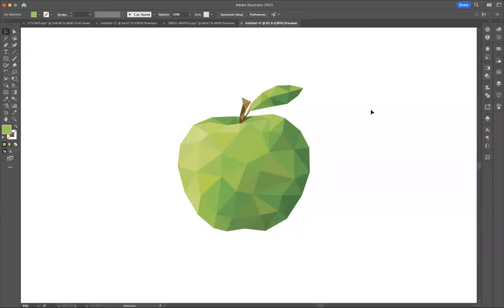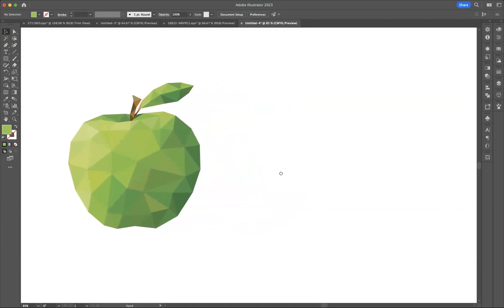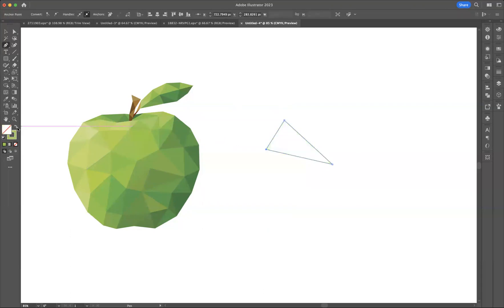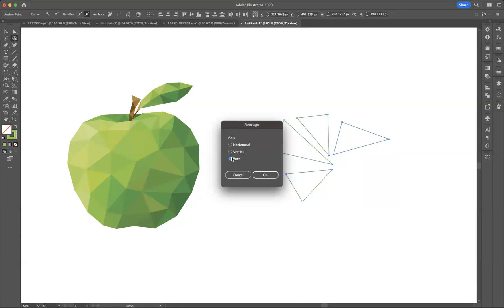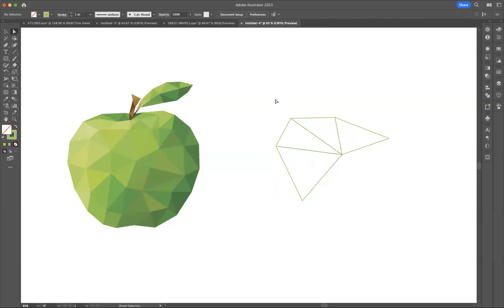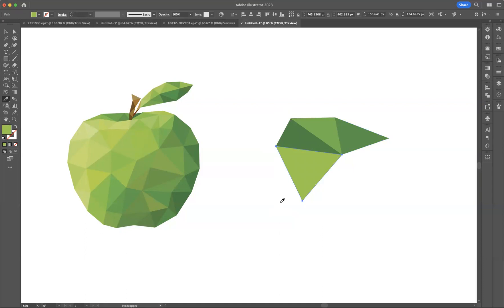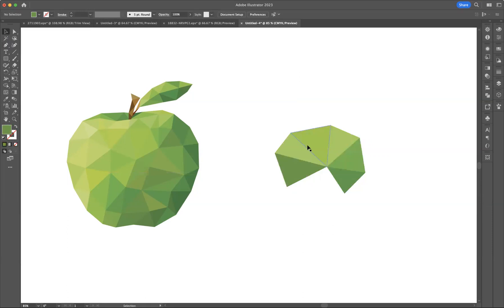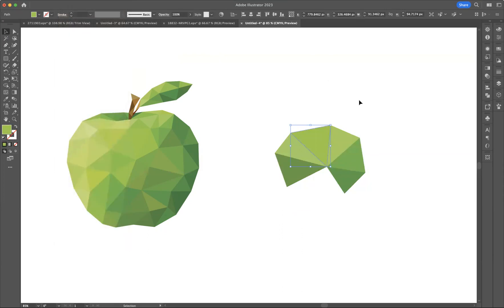How to create Low Poly Illustration - Adobe Illustrator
Learning graphic design online

Overview of Adobe Illustrator's capabilities
Adobe Illustrator is a powerful vector graphics software that allows users to create stunning designs and illustrations. One of its primary capabilities is the ability to create and edit vector graphics, which are images made up of points and lines rather than pixels. This means that they can be scaled up or down without losing quality, making them ideal for logos, icons, and other designs.

Another key feature of Adobe Illustrator is its vast array of tools for creating shapes, lines, curves, and other elements. Users can easily draw freehand or use tools like the Pen tool to create precise shapes and paths. The software also offers a wide range of colour options for filling shapes or adding strokes.

In addition to creating basic shapes and designs, Adobe Illustrator also offers advanced features such as gradient mesh tools for creating complex shading effects, 3D extrusion capabilities for adding depth to objects, and the ability to work with multiple artboards within a single document.

Getting started: Basic tools and settings
To begin creating stunning vector graphics with Adobe Illustrator, it is important to familiarize yourself with the basic tools and settings. One of the most essential tools in Illustrator is the selection tool, which allows you to select and manipulate objects on your canvas. This can be used in conjunction with other tools such as the pen tool, shape tool, and type tool to create a variety of shapes and designs.

Additionally, understanding the different panels and settings within Illustrator can greatly enhance your workflow. The layers panel allows you to organise your artwork into separate layers for easy editing and manipulation. The colour panel enables you to choose from a wide range of colours or create custom swatches. Lastly, the artboard settings allow you to adjust the size and orientation of your canvas before beginning your design.

Designing with shapes: Creating and manipulating shapes
When it comes to creating vector graphics in Adobe Illustrator, shapes are the building blocks of your design. To create a shape, you can use the Shape Tool or the Pen Tool. The Shape Tool allows you to choose from a variety of pre-made shapes such as rectangles, circles, and triangles. Meanwhile, the Pen Tool gives you more control over the shape by allowing you to draw custom paths.

Once you have created your shape(s), there are several ways to manipulate them in Adobe Illustrator. You can adjust their size and proportions using the Scale Tool or by clicking and dragging on their anchor points. You can also rotate your shape(s) using either the Rotate Tool or by clicking and dragging on its rotation handle.

Adding colour: Choosing and applying colours
Choosing the right colours is crucial when it comes to creating stunning vector graphics. Start by considering the mood and message you want to convey through your design. If you're aiming for a calming effect, choose pastel shades or muted tones. On the other hand, if you want a high-energy vibe, opt for brighter colours with high contrast.

Once you've decided on your colour palette, apply it consistently throughout your design. Use a colour wheel to find complementary colours that work well together and avoid clashing hues that may distract from your overall message.

Finally, remember to pay attention to contrast and saturation levels. You don't want your designs to appear too dull or washed out due to low saturation levels or become overwhelming with too much contrast between colours.

Working with text: Techniques for incorporating text into designs
When it comes to incorporating text into designs, there are a few techniques that designers can use to produce stunning vector graphics. One of the most important techniques is choosing the right font typeface for your design. Different fonts convey different emotions and moods, so it's essential to choose one that fits with your design's overall message.

Another technique for working with text is to experiment with typography by playing around with size, spacing, and colour. This can add visual interest and create a hierarchy within the design. Designers can also incorporate texture into their typography by using effects such as embossing or shading. Finally, when working with text in designs, it's essential to pay attention to readability. The font size should be big enough for viewers to read comfortably without straining their eyes; otherwise, the message may be lost entirely.